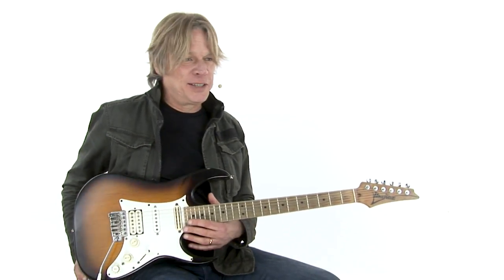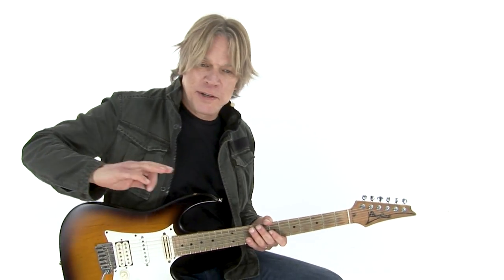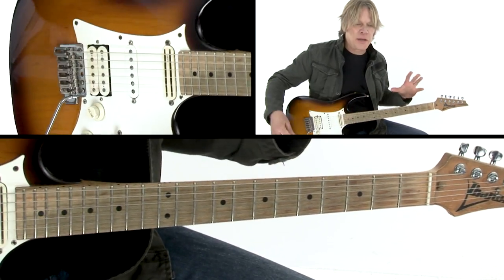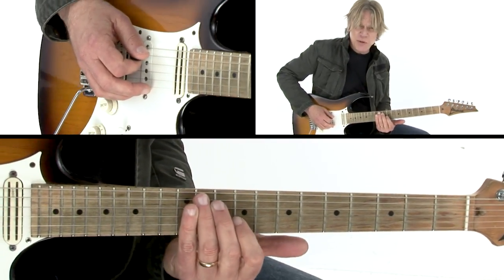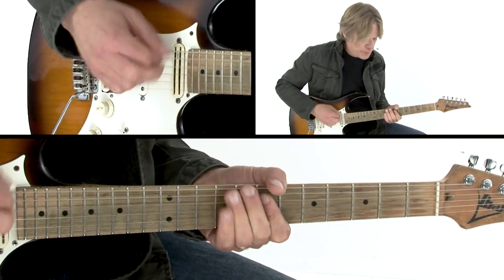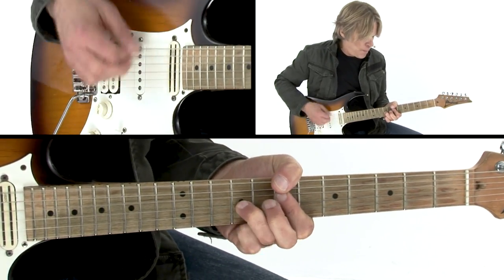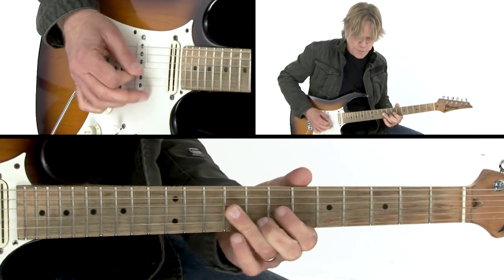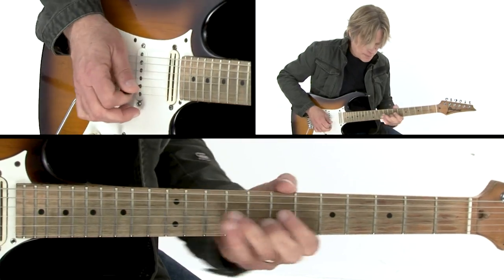Andy Timmons Guitar Lesson - Slippery Gypsy Lick - 30 Electric Expressions